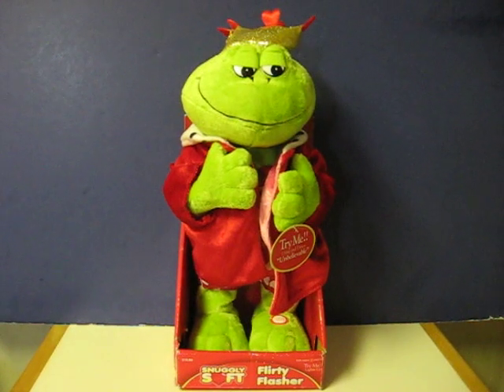Sale Item Demo - Flirty Flasher Snuggle Soft Animatronic Frog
Quick demo for a Snuggly Soft Flirty Flasher Frog from Gemmy Industries.  He is going up for sale, and this shows how he works.